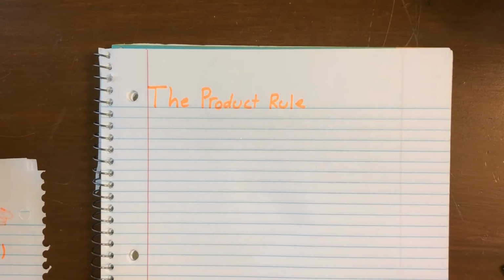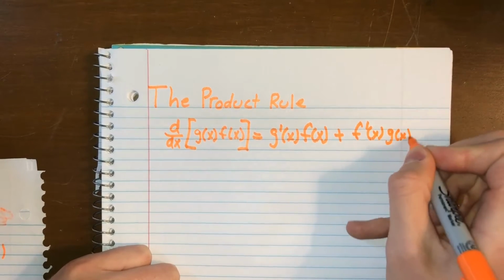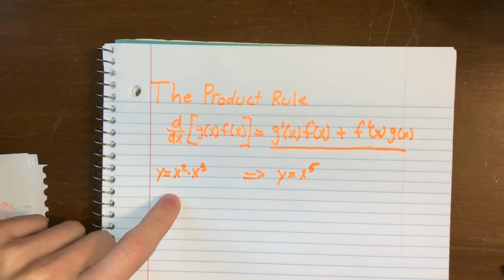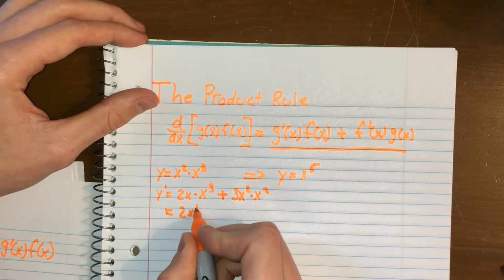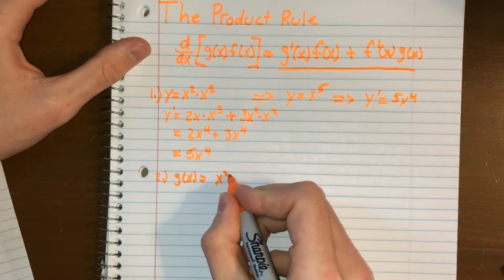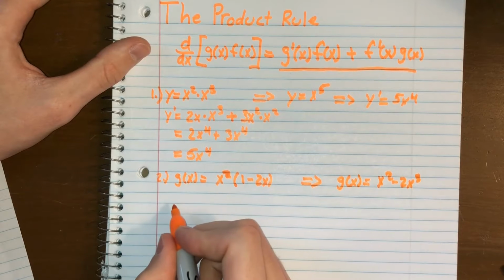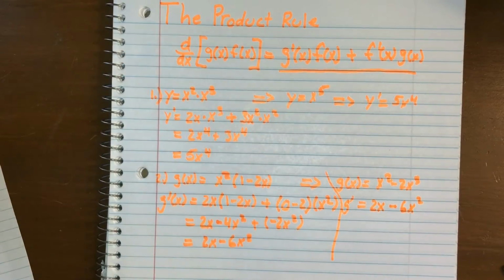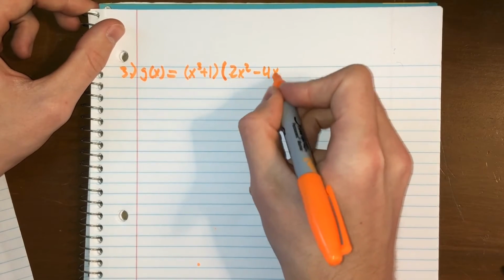Calculus 1: Product rule for beginners!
In this video I explained what the product rule is. I also ran through some examples.